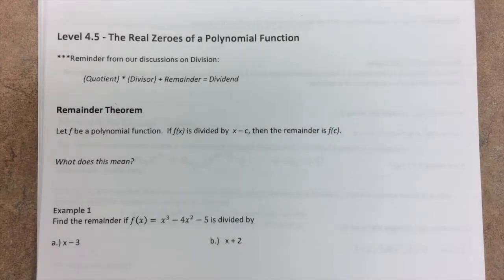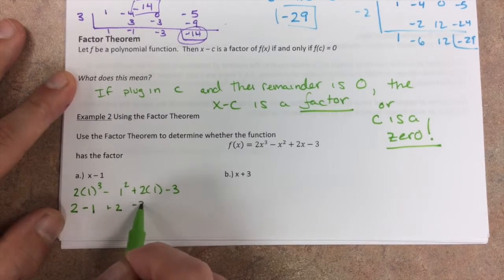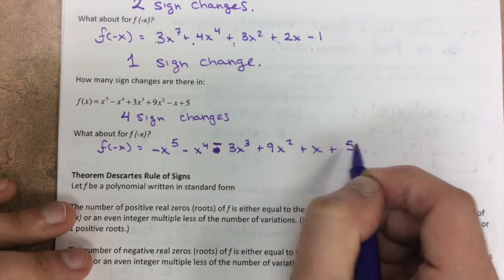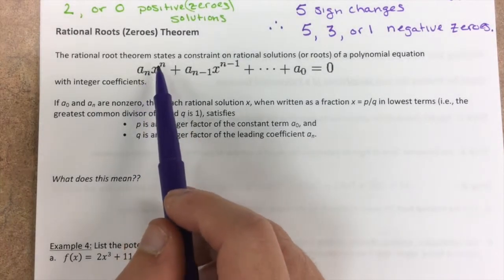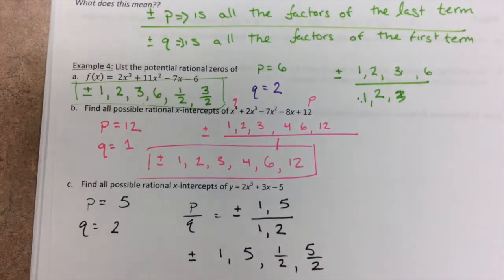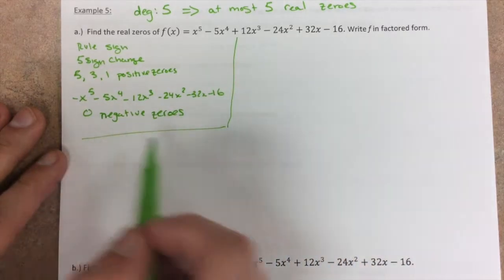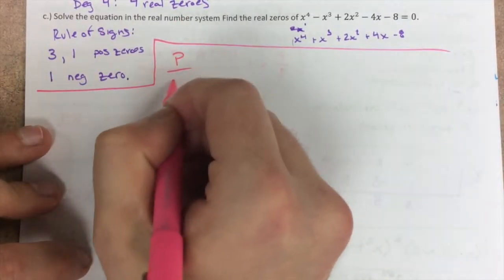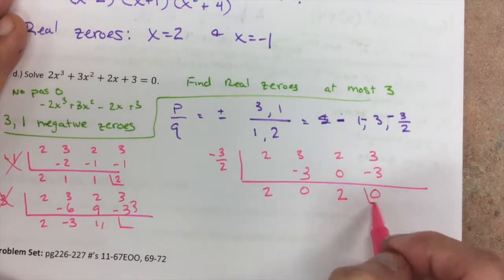Level 4.5 - Real Zeroes of Polynomials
This video is about Level 4.5 - Real Zeroes of Polynomials